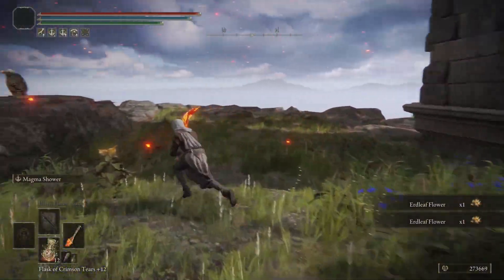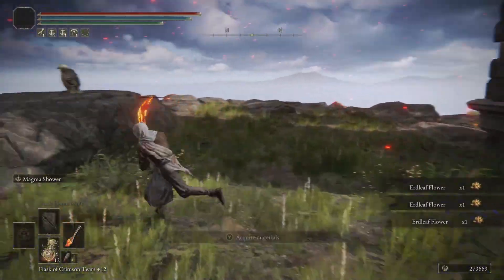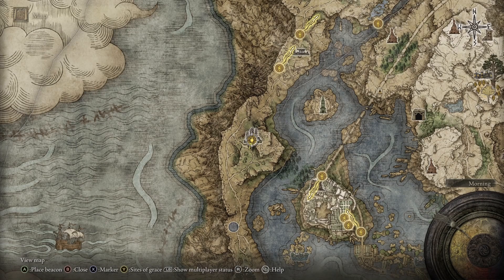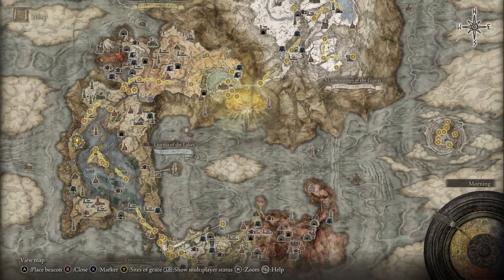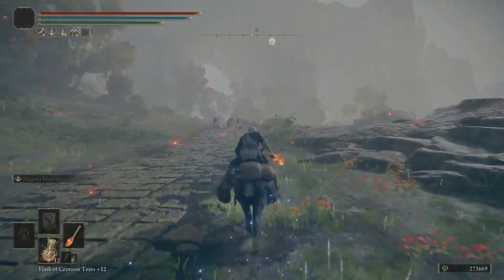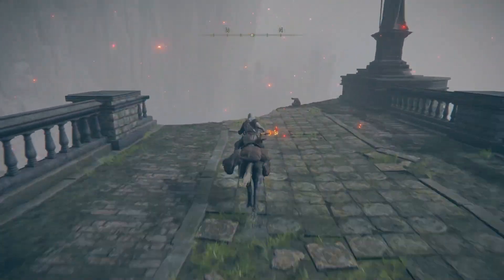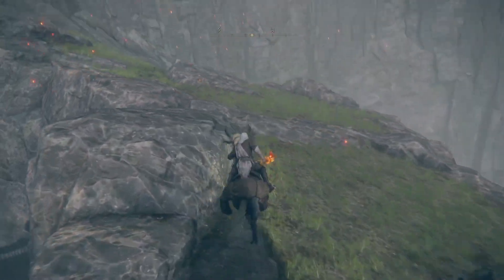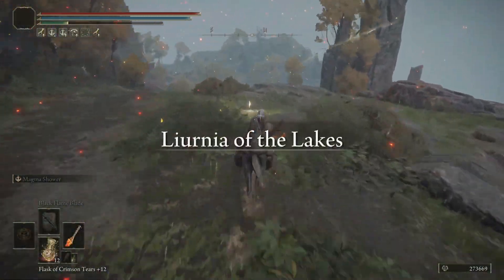The BEST Erdleaf Flower Farm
Are you looking for the BEST Erdleaf Flower Farm? Look no further! In this video, we'll show you where to find the best Erdleaf Flower farm in Elden Ring, so that you can keep on playing multiplayer with others!

This Erdleaf Flower Farm is  found in Liurnia of the Lakes, a great place to explore with friends! More specifically it is at The Four Belfries Site of Grace.